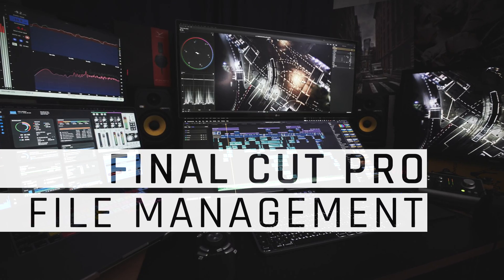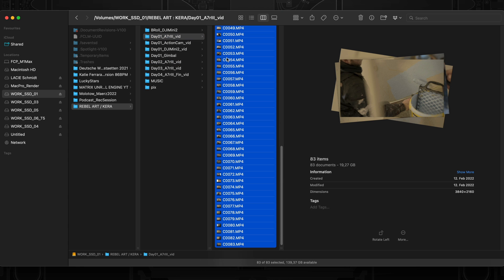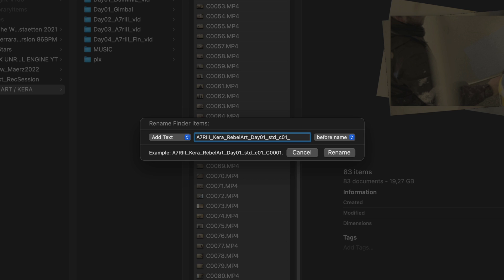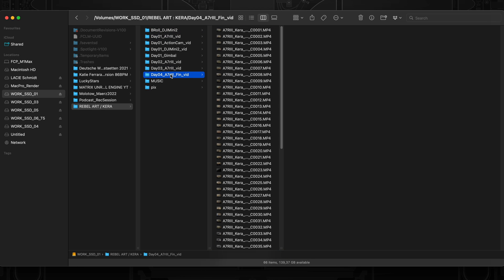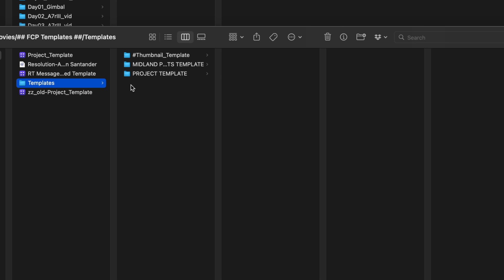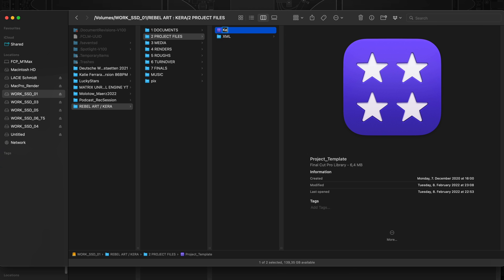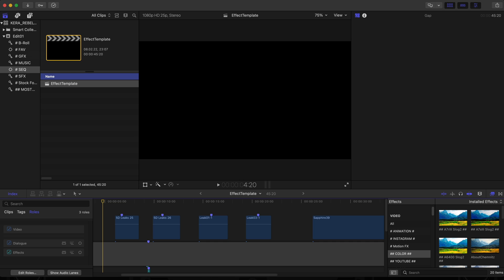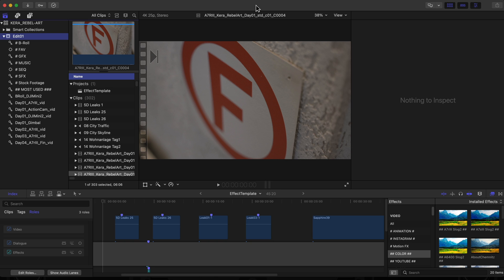Final Cut Pro File Management & Batch File Renaming with Finder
So here is a quick overview of my File Management after a Video shoot and how I do batch-renaming in Finder before I import the Footage in FinalCut Pro and how I use my Folder and Project Template, inspired by Matthew O'Brien @MidlandPictures

00:00 Intro
00:26 Batch-Renaming in Finder
02:09 Project Folder Template
03:09 Final Cut Pro Project Template
03:43 Importing Footage in FCP